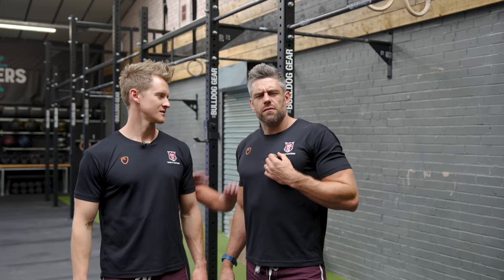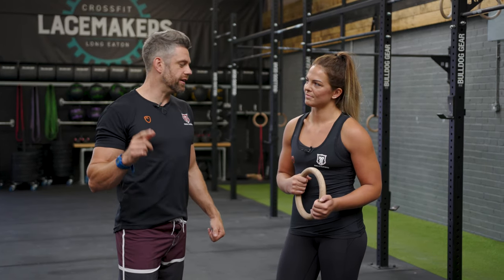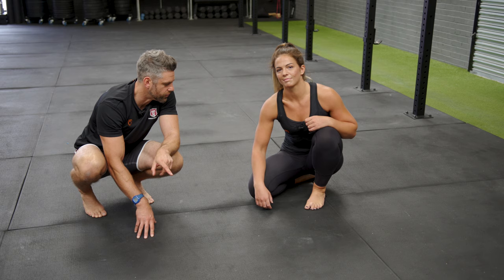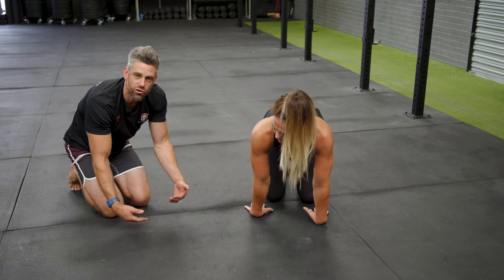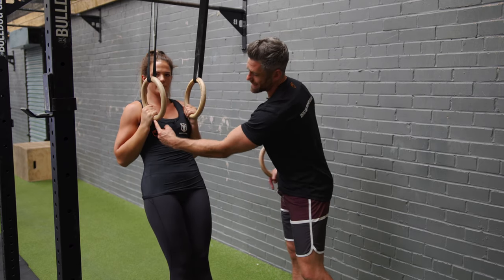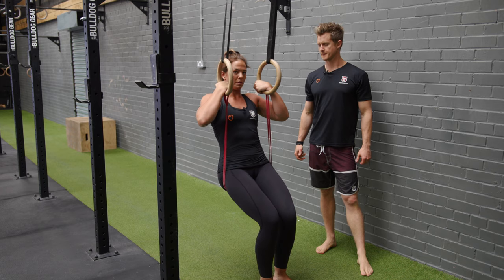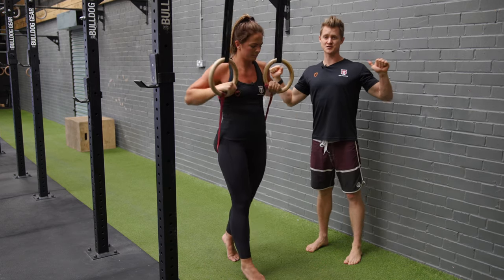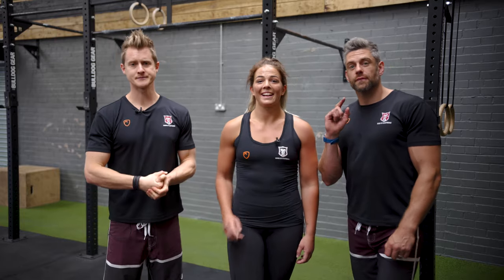Ring Muscle Up in 5 MINUTES // School of Calisthenics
If you can do strong high pull ups and deep ring dips then in 5 minutes we can teach you to muscle up.

The main two things you'll need to master in these 5 minutes is the 'false grip on the rings' as well as patterning the movement of the transition between the top of the pull up and the bottom of the deep ring dip.

Follow along with Tim, Jacko and Georgie and enjoy the next 5 minutes!

If you can redefine your impossible and join us in MuscleUpClub we'd love to see and hear about your graduates and celebrate it with you so do get in touch!

We have all this and more for members of the Virtual Classroom... including full programmes to follow for both RING and BAR Muscle ups!

Just starting Calisthenics as a beginner?